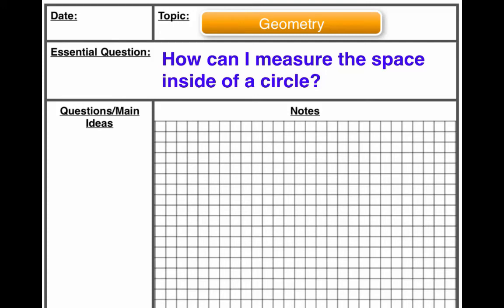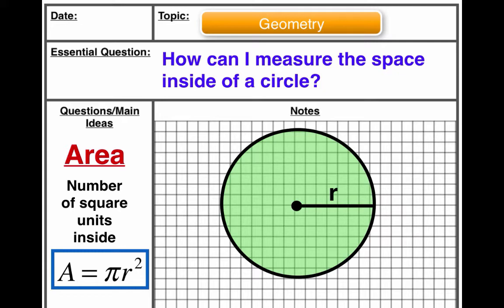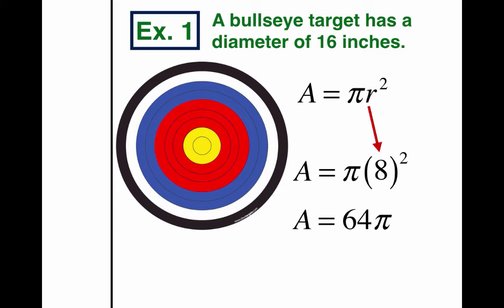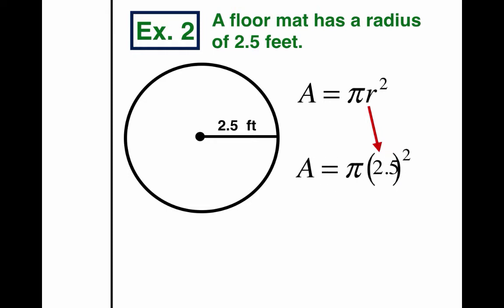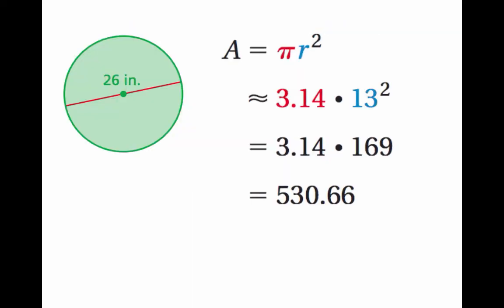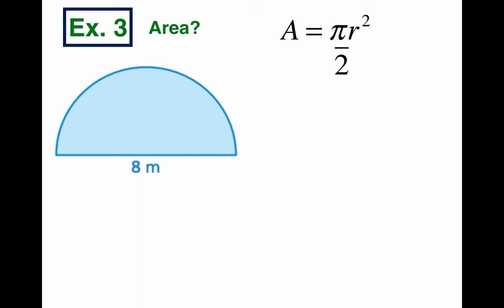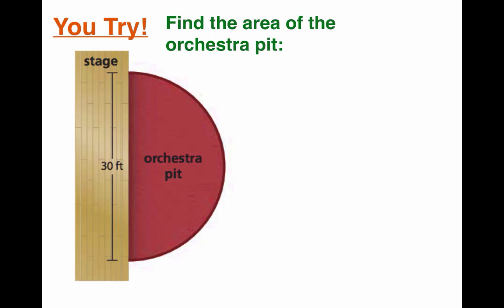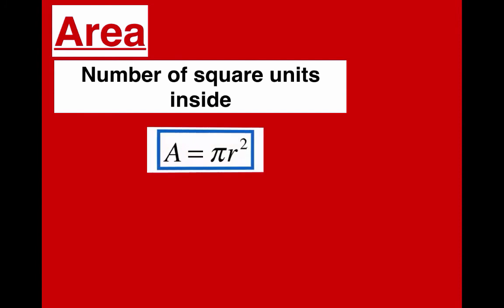(BB) Area of a Circle Formula